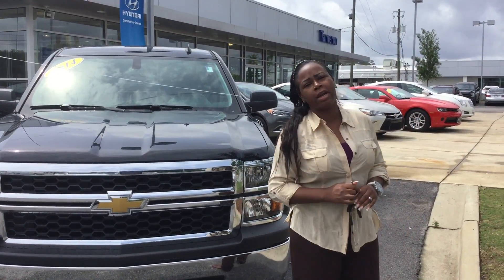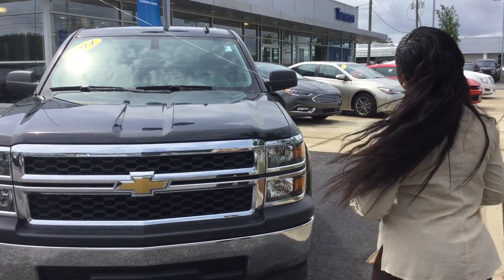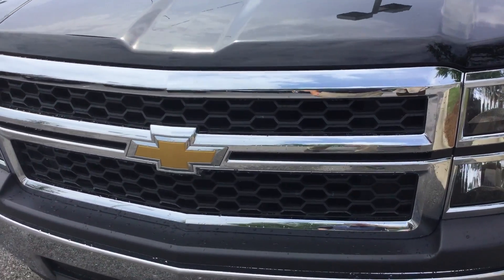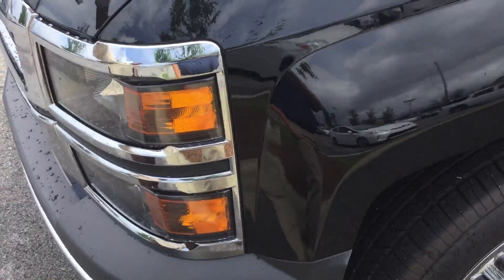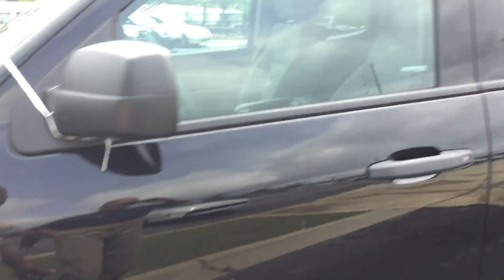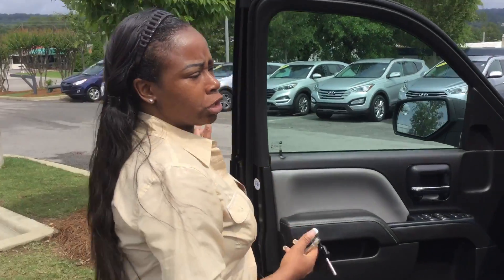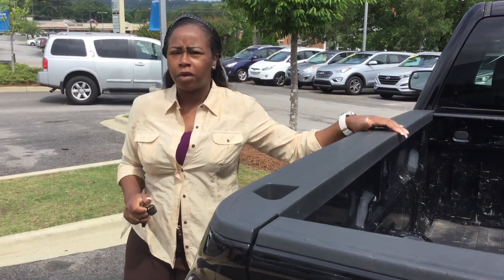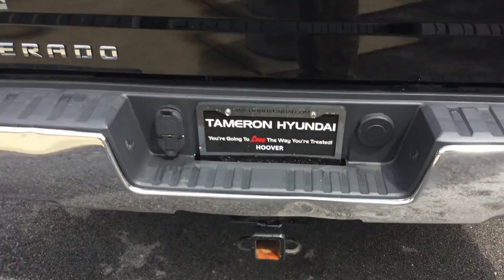Timothy's 2014 Chevy Silverado @ Tameron Hyundai in Hoover